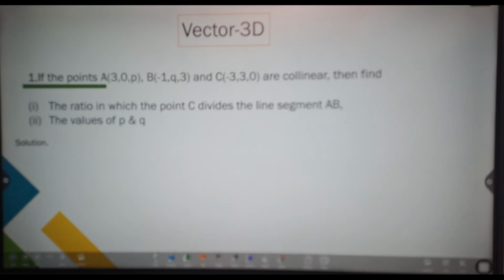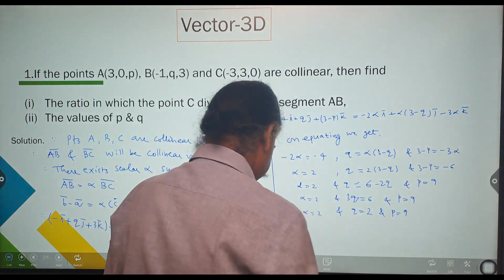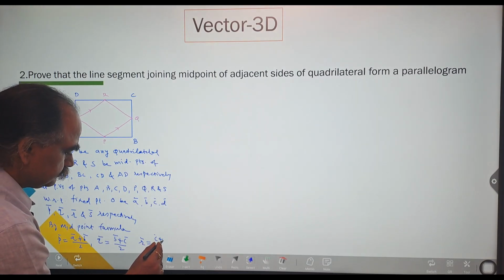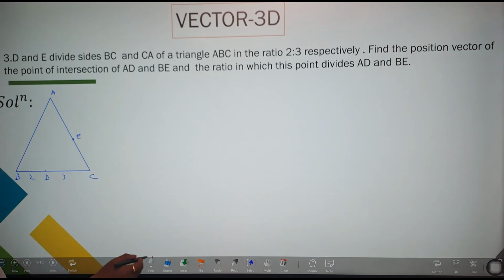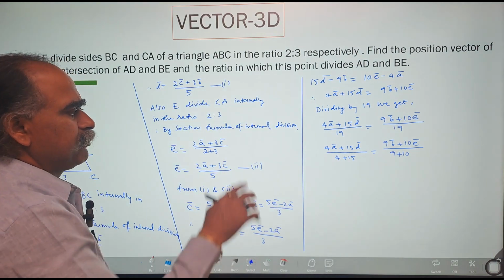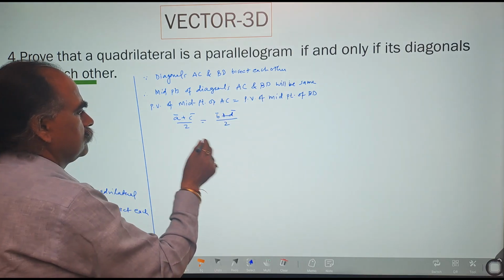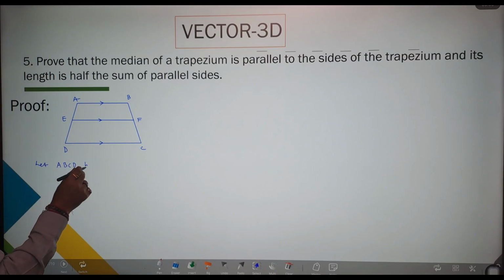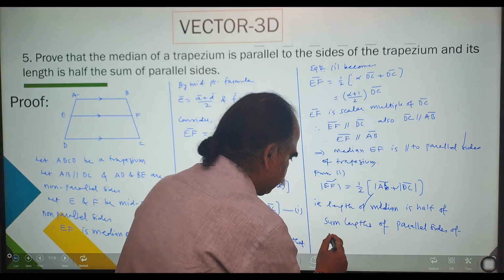#5-Vectors-some problems based on theory- IIT JEE mains and advance online videos